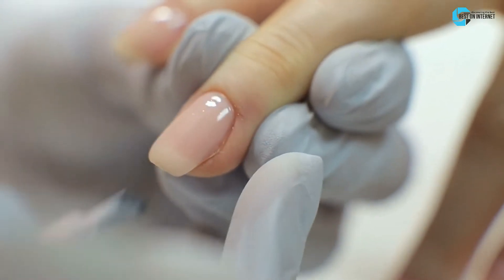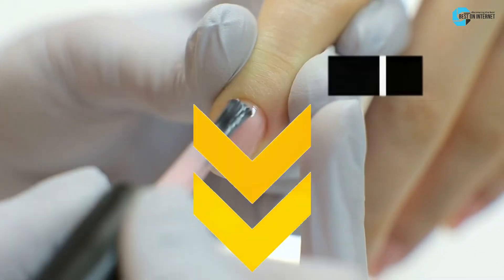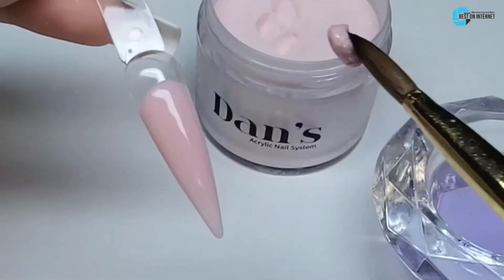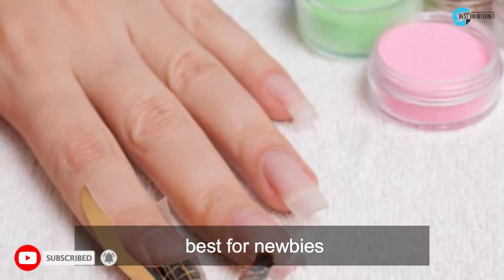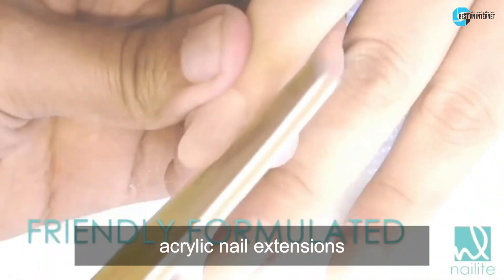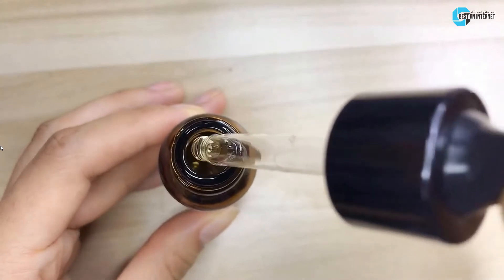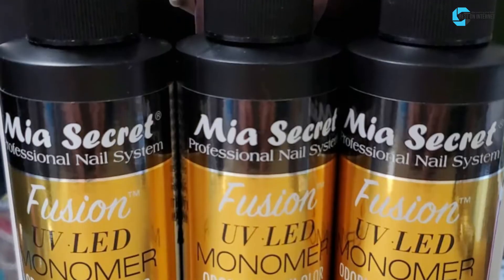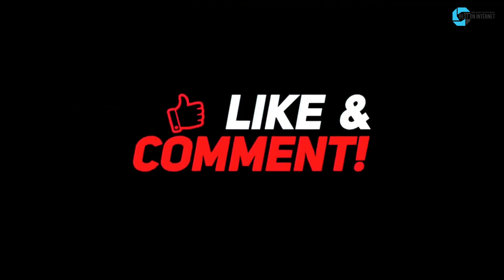Best Odorless Monomer – Never Deal with Unpleasant Smell Again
Our Top Pick on Amazon (Amazon Link)
Find the best odorless monomer and get rid of the smell of acrylic nails. Click on the link for all the detailed reviews and specifications you need to know about the Top 5 best odorless monomers.

Good Luck!

Top 5 Best Odorless Monomer

1. Mia Secret Odorless Monomer
2. Honey Joy Odorless Monomer
3. Nailite Odorless Liquid Monomer
4. JOYA MIA Low Odor Monomer
5. Dan’s Nails 8 oz EMA Nail Liquid